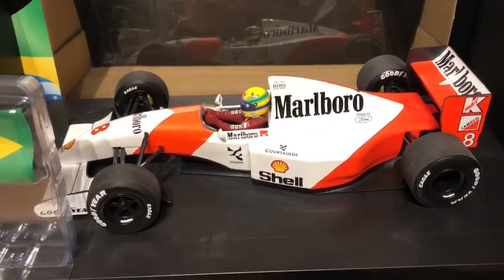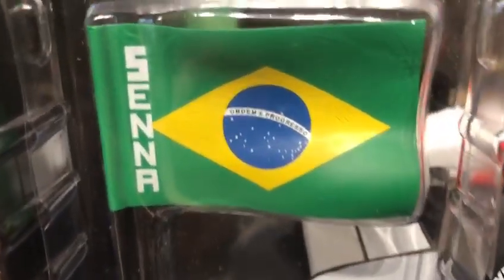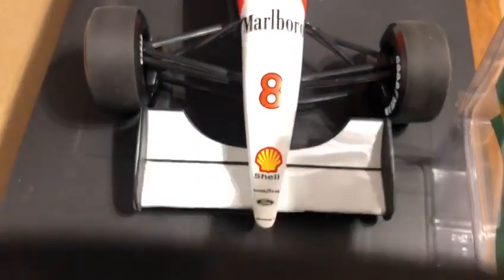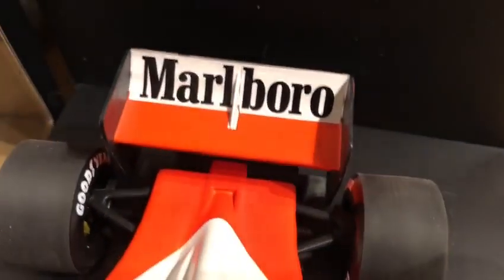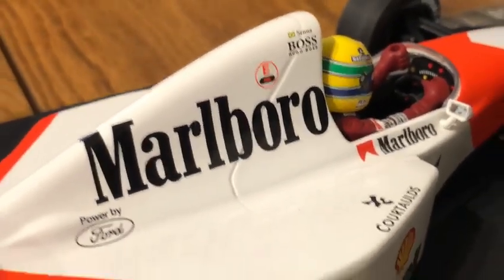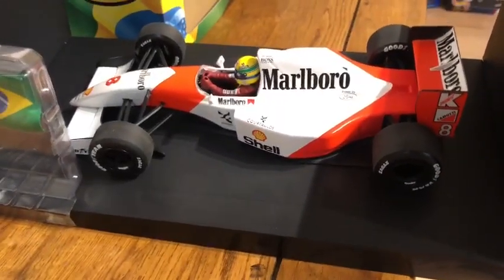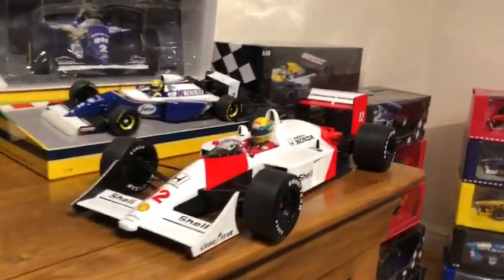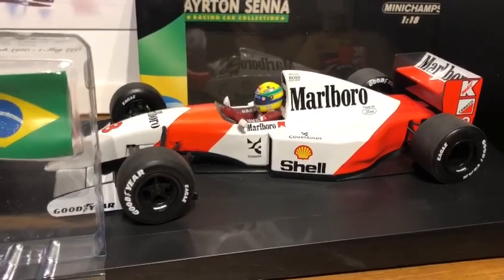1/18 Minichamps Ayrton Senna 1993 'Marlboro' conversion Mclaren MP4/8 Brasil GP win -Diecast Review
Diecast Review of the latest conversion we have done.

available in our ebay shop

Mclaren MP4/8 1993 Brasilian GP winning car, Brazil Sao Paulo Interlagos circuit. Driven by Ayrton Senna